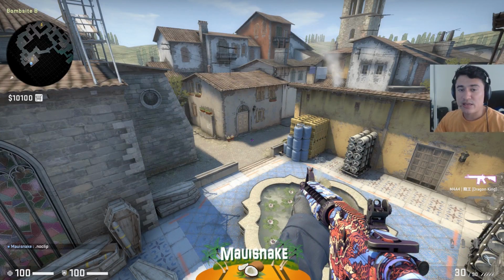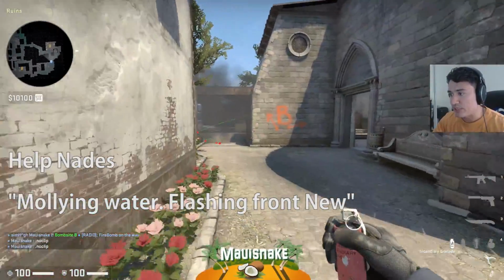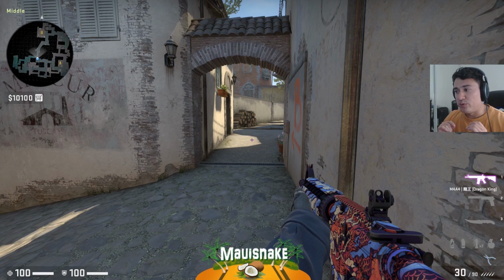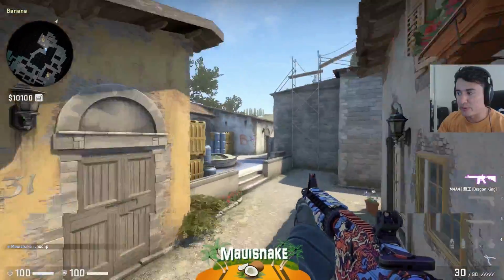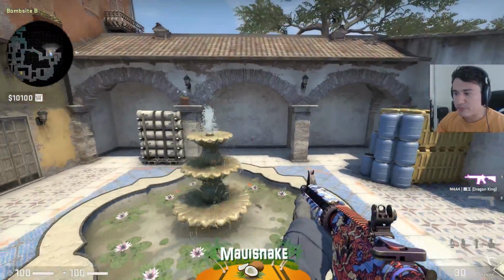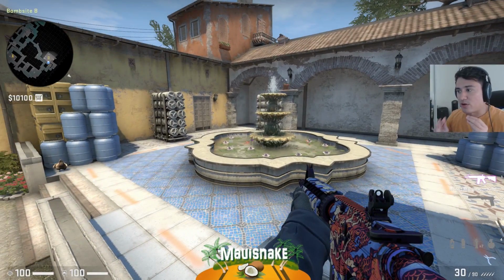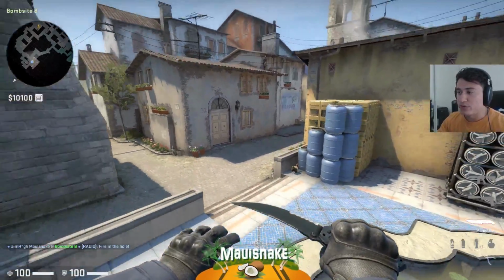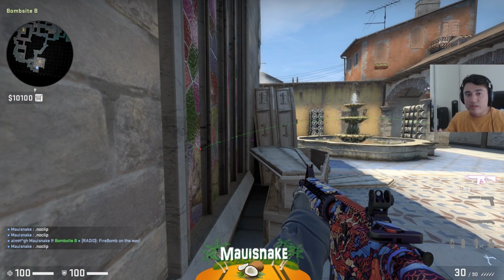CS:GO Communication Guide: For Competitive Play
A helpful outline to map out when and how you should communicate when playing competitive CS:GO.

Watch me play (smurf) a season of Open with my IRL friends